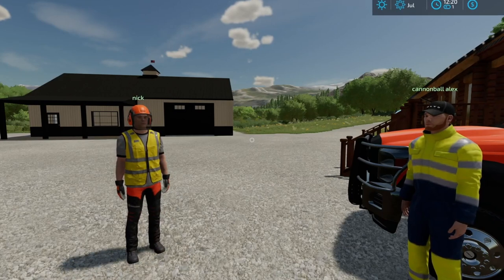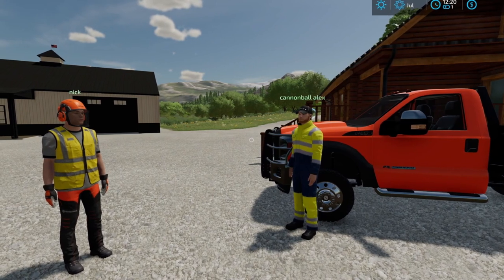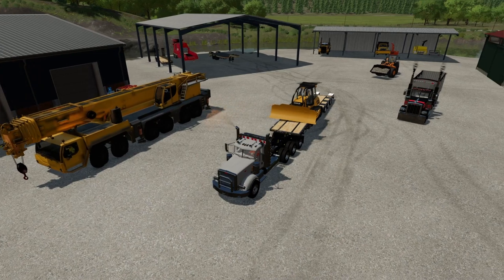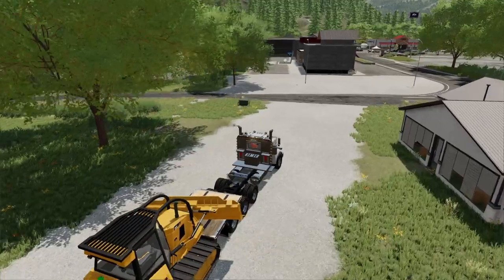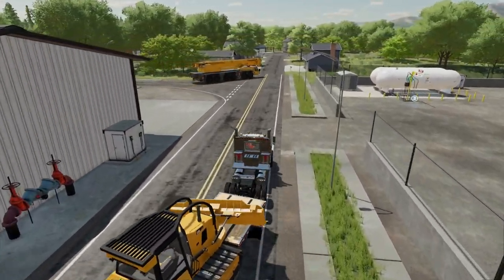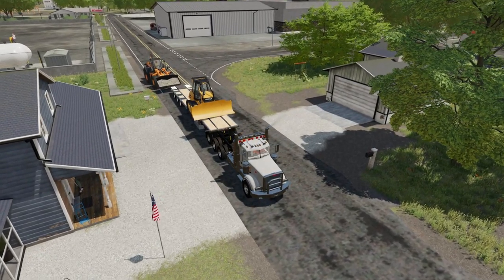Recovery on Elk Mountain - How did this Log Truck even get here?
Join us as we recover a logging truck that went over the hill.